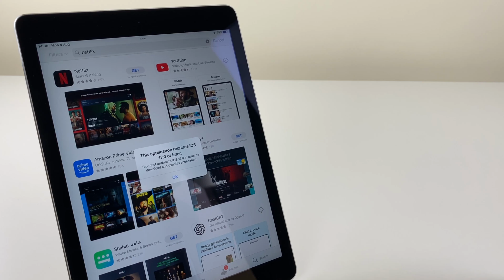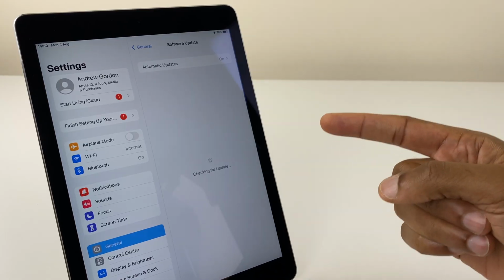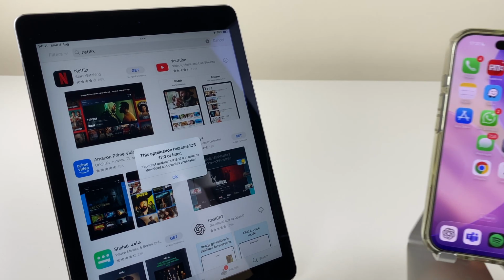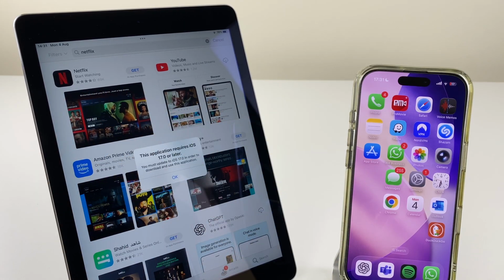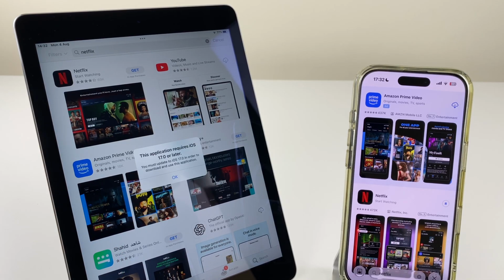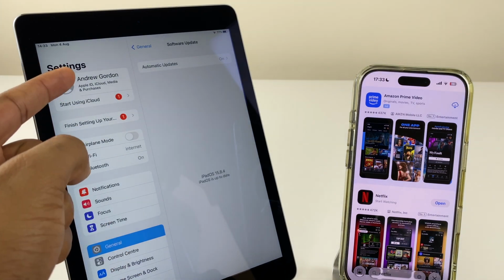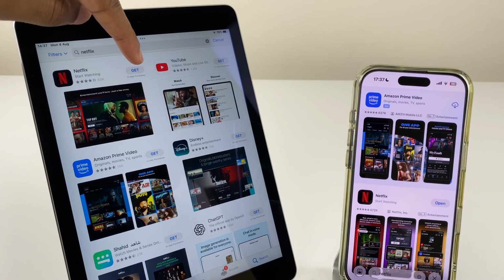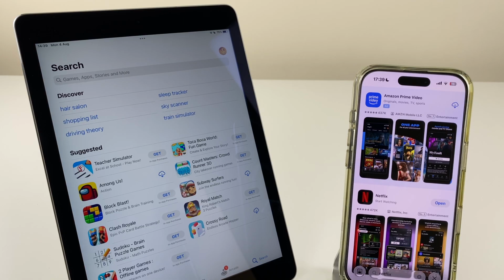How To Install Apps On Old iPad - Netflix - Spotify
Here's how to install apps such as Spotify and Netflix on an old iPad or iPhone. An iPad 2 is used in this example and it will work with all older iPads and iPhones. Step by step instructions to help you download apps from the App Store onto your iPad 2, mini, iPhone 6, iPhone 7with the older IOS. This will enable you to download